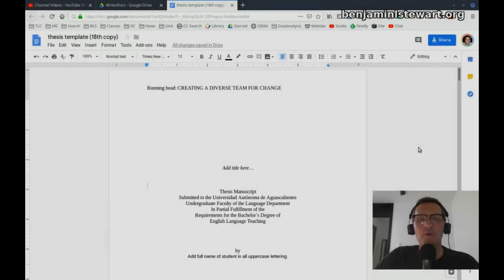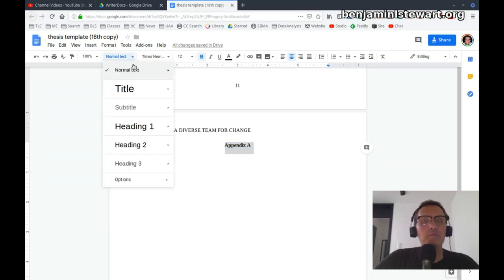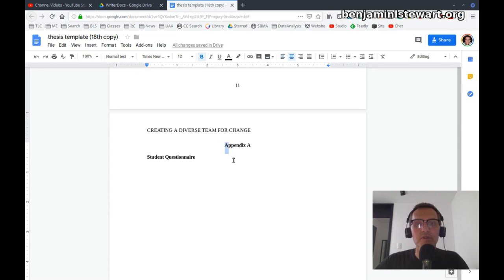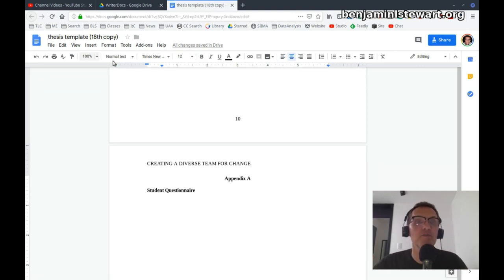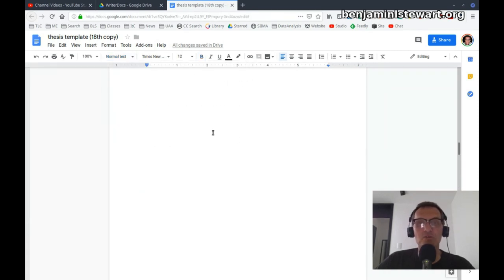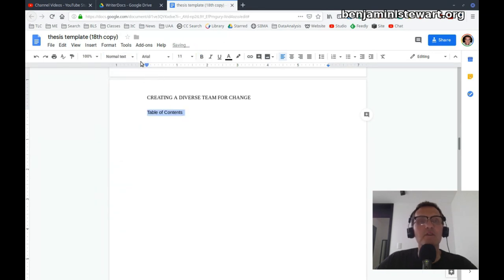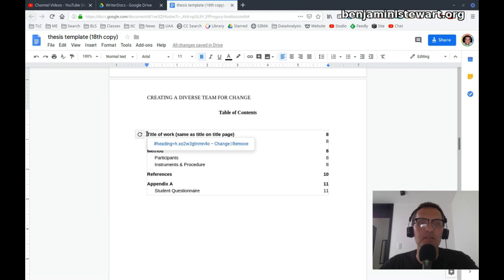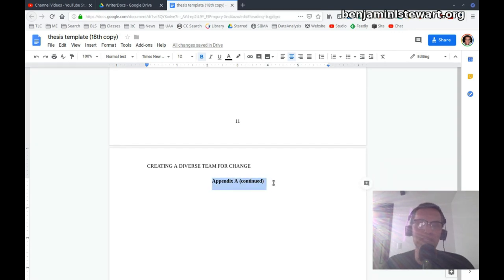Thesis Seminar: Font Styles, Appendix Titles, and Table of Contents